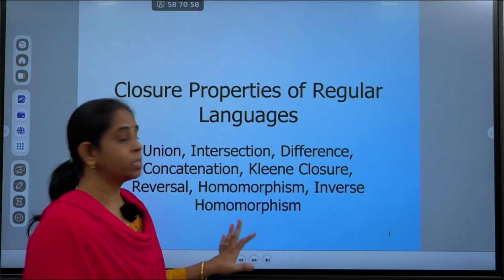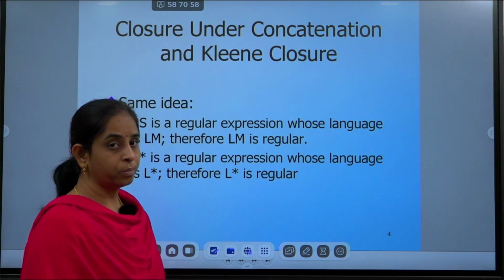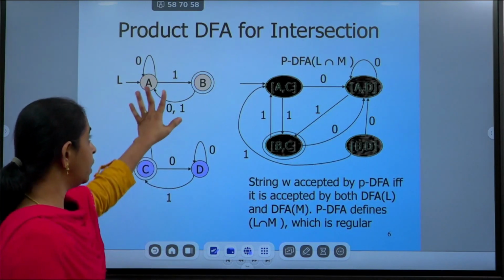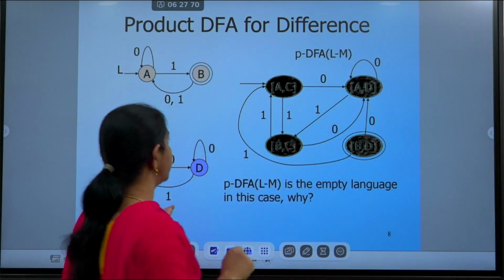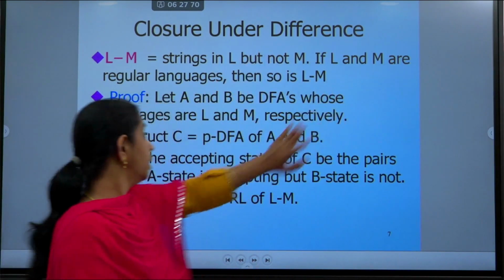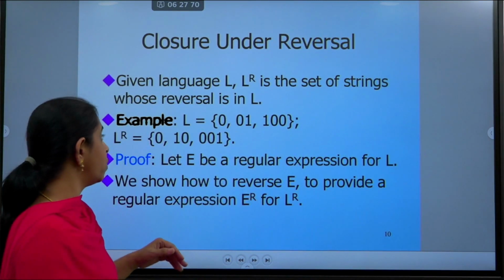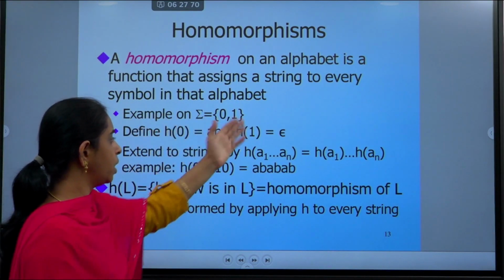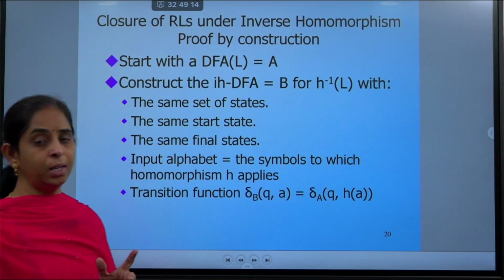23. Closure Properties of Regular Languages